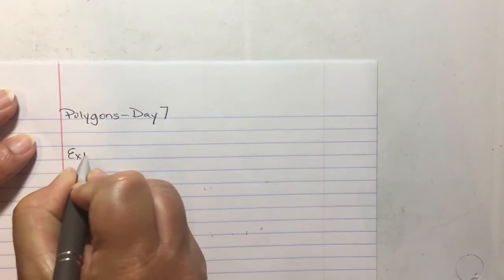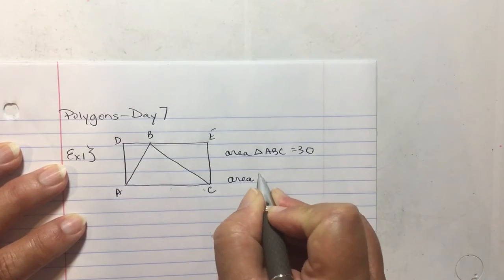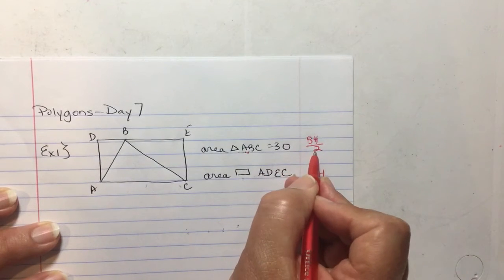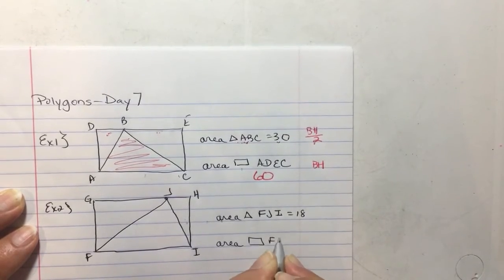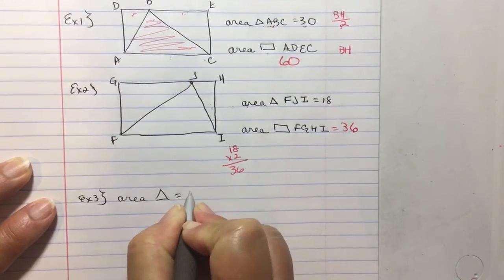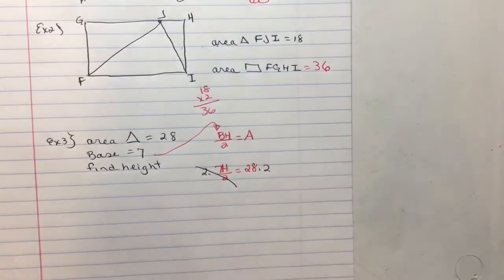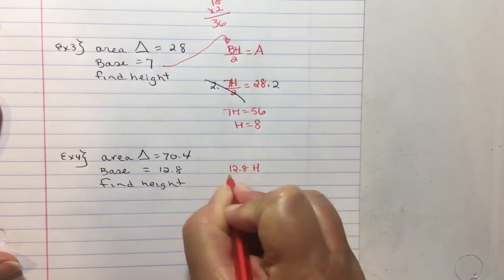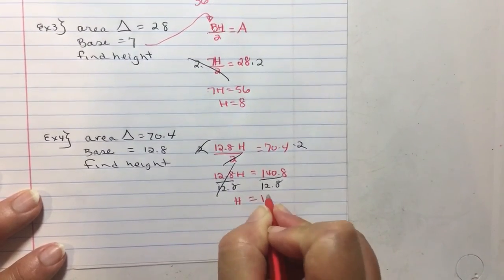Polygons - Day 7